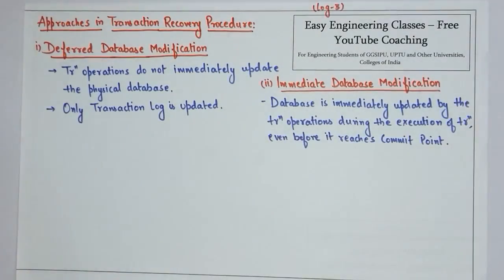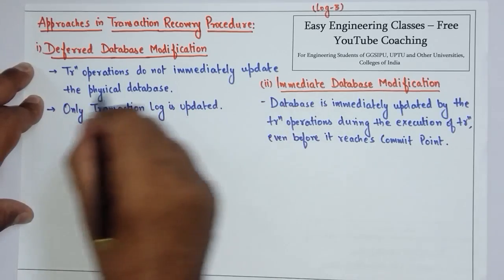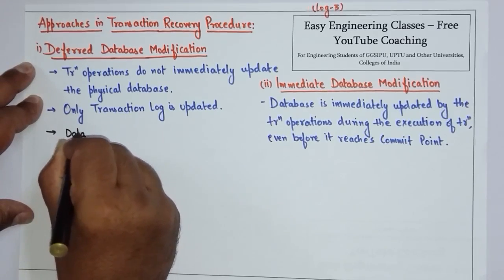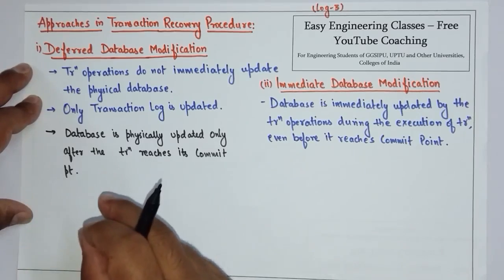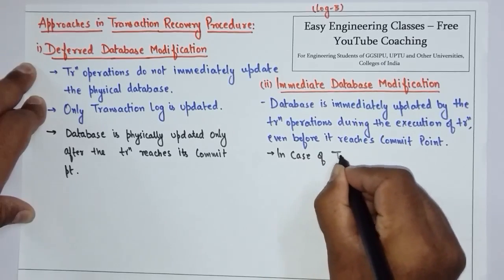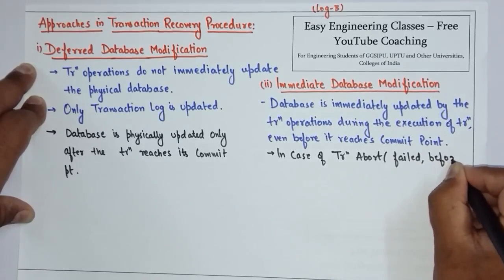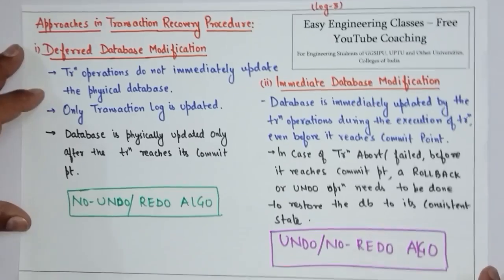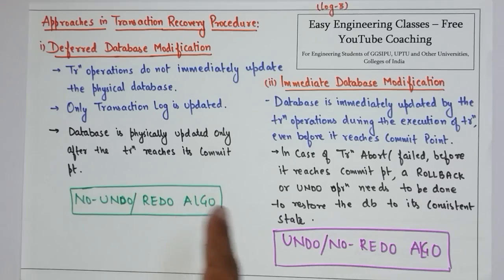L121: Transaction Recovery Procedure - Deferred Database Vs. Immediate Database Modification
In this video you can learn about Various Approaches in Transaction Recovery Procedure. The video covers two approaches - Deferred Database Modification and Immediate Database Modification with examples. This topic is very important for College University Semester Exams and Other Competitive exams like GATE, NTA NET, NIELIT, DSSSB tgt/ pgt computer science, KVS CSE, PSUs etc.